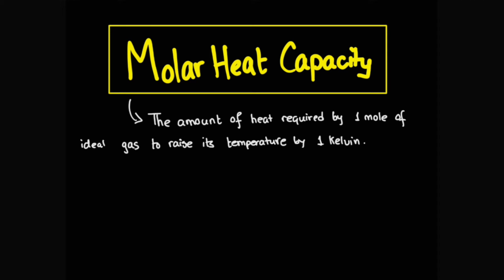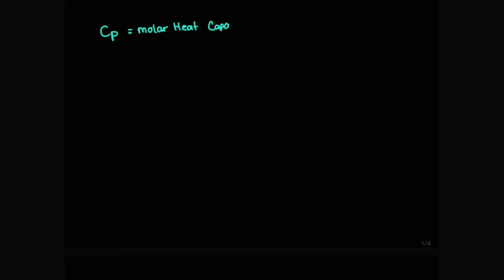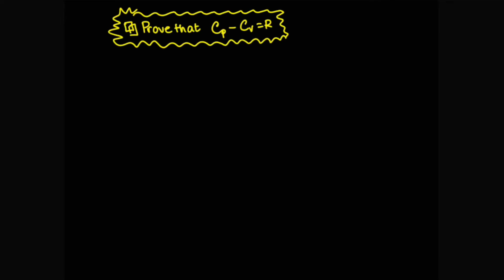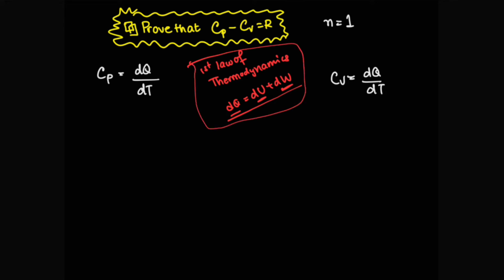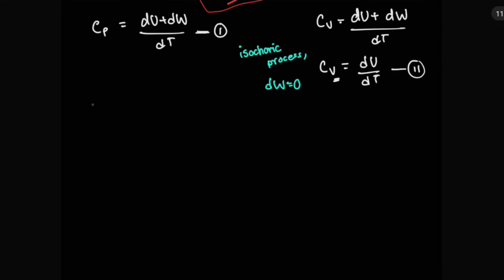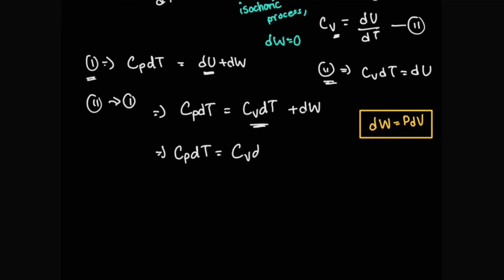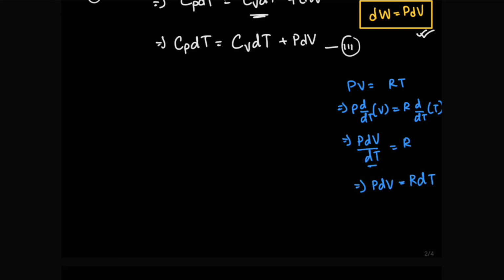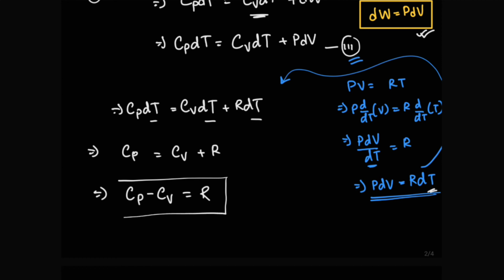Molar Heat Capacity | Relationship between Cp and Cv